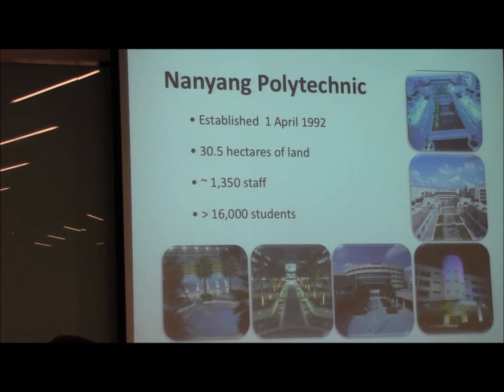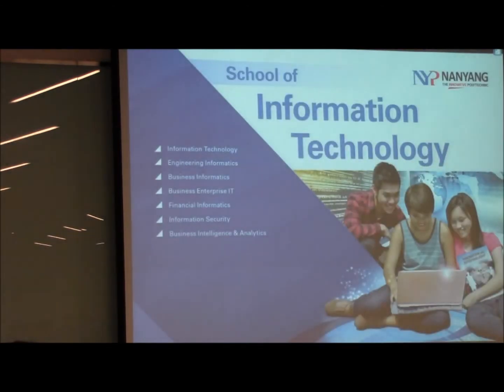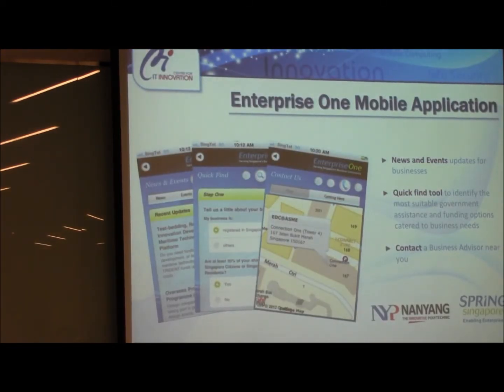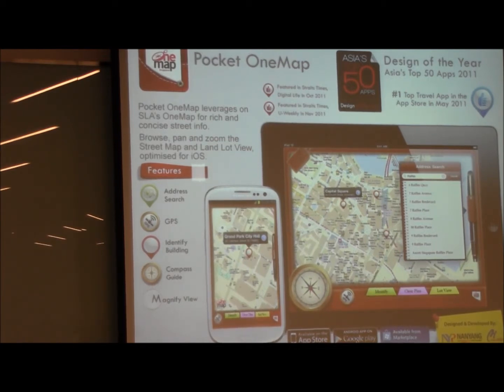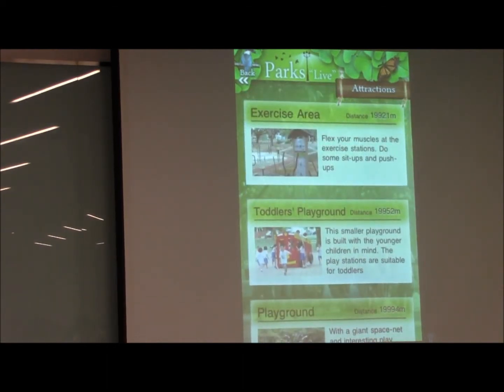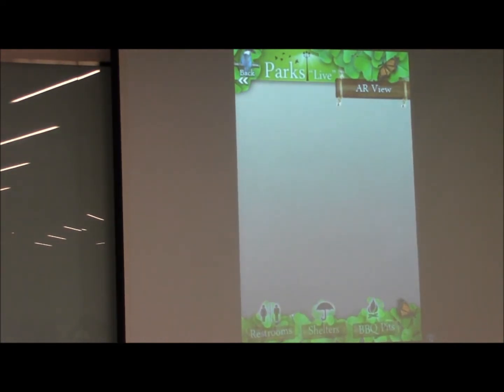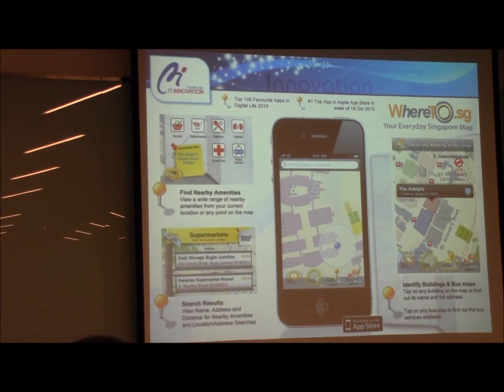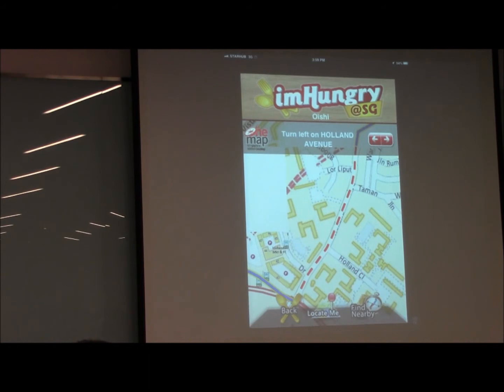PlugFest IPC Workshop #1 - Part 6: Spatially Enabled Mobile Apps